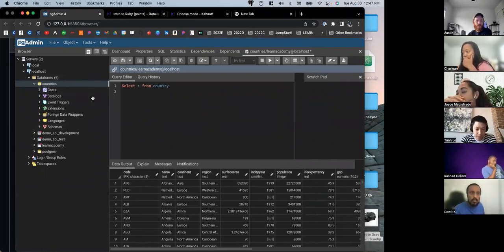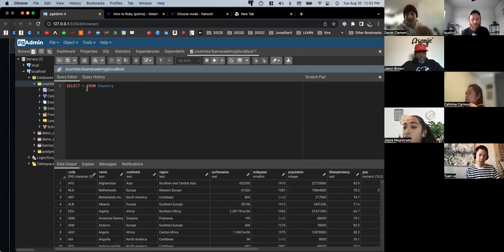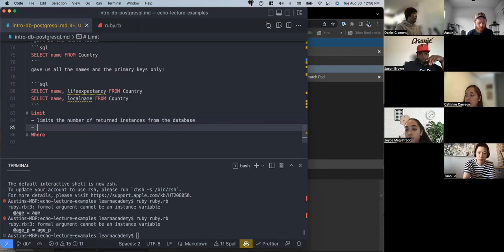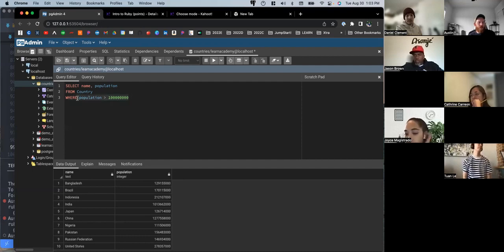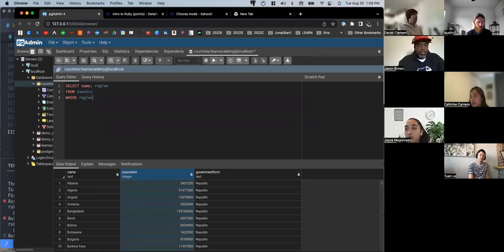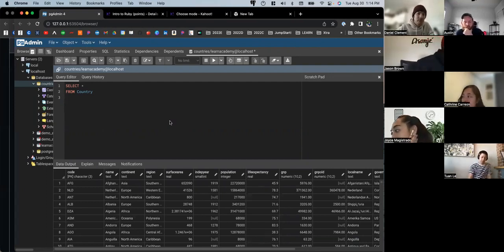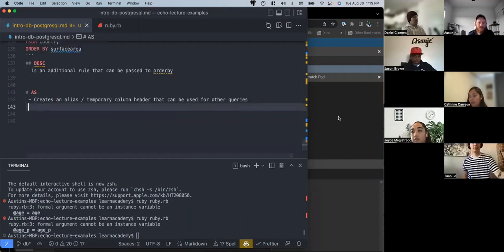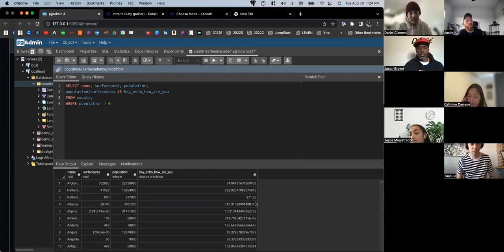Coding Bootcamp - Intro to DB and PostgreSQL part 2